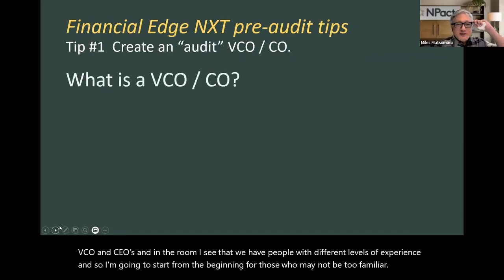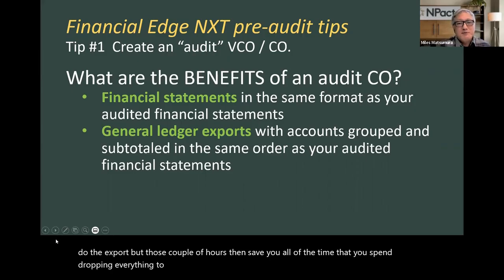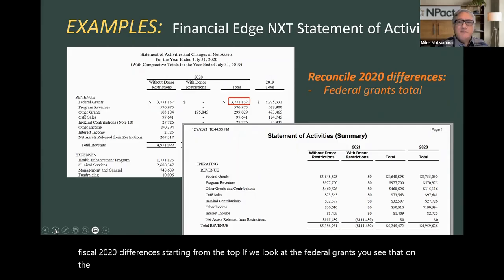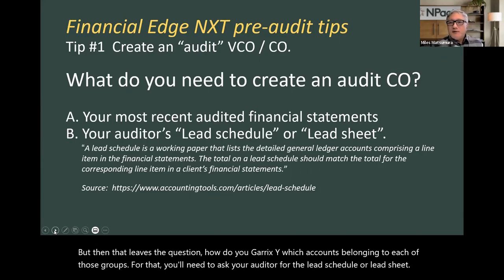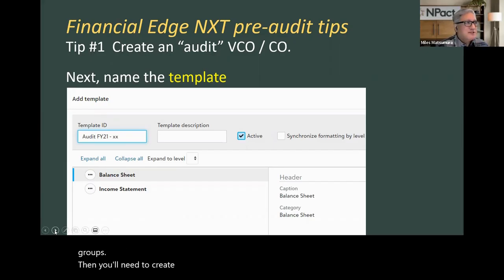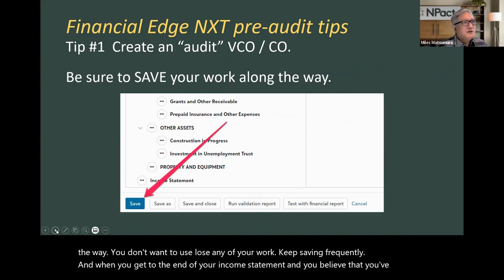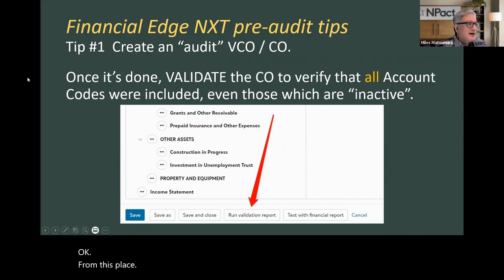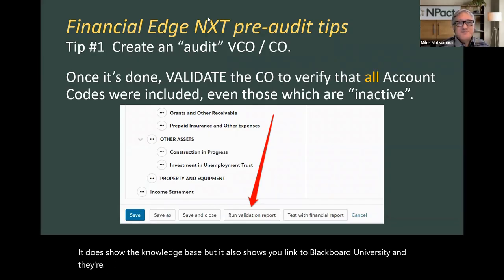FENXT Pre-Audit Tips